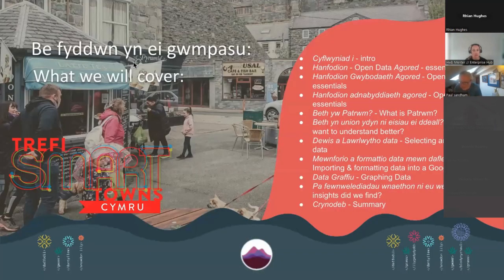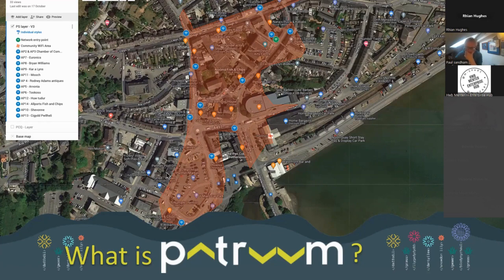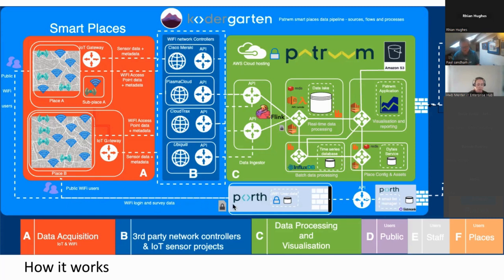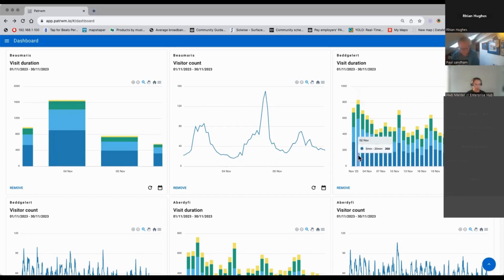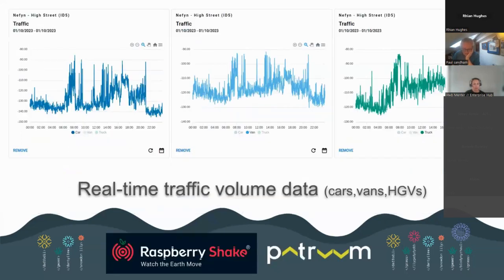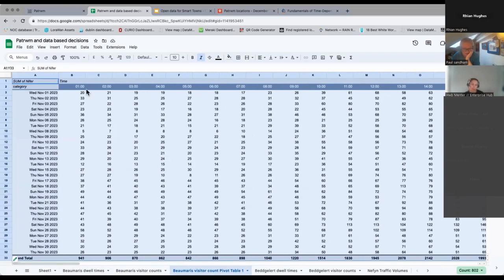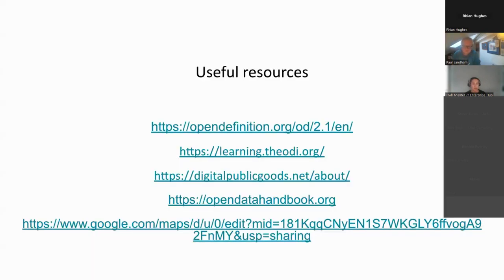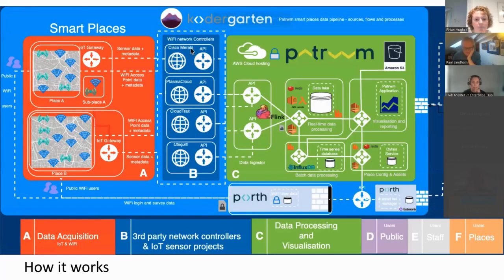Open Data for Smart Towns: Introduction to Patrwm / Data agored ar gyfer Trefi Smart: Patrwm